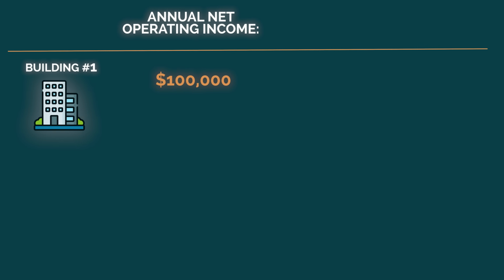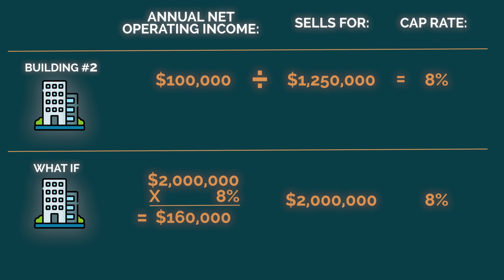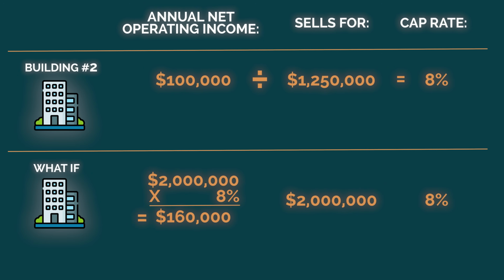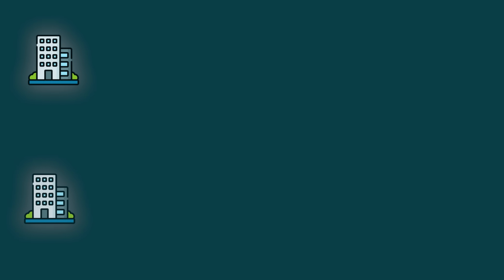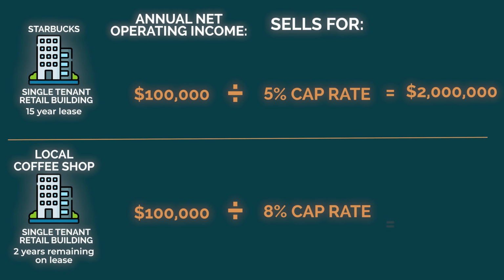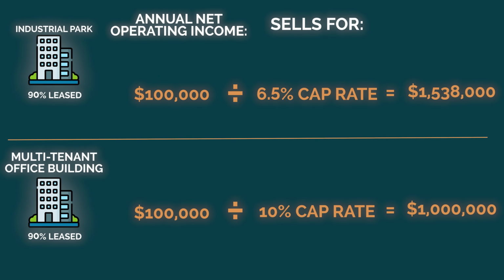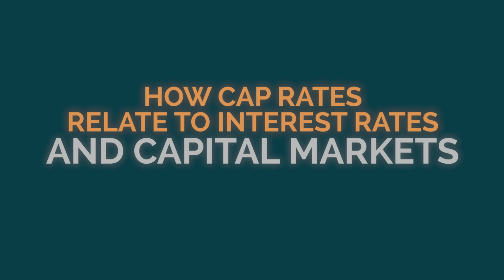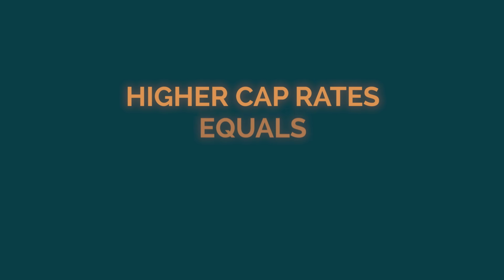Cap Rates Explained: The Ultimate Guide to Commercial Real Estate Valuation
Cap rates are arguably one of the most vital yet frequently misunderstood concepts in commercial real estate. This detailed guide demystifies capitalization rates, providing a clear breakdown of the formula (Net Operating Income / Purchase Price) and illustrative examples to show how it's calculated and used to determine property value or NOI. While a powerful tool for comparing deals based on operational income, we uncover what cap rates *don't* reveal: crucial details about tenants, lease terms, market rents, future capital expenditures, or long-term performance. We then dive deep into how cap rates influence property prices, demonstrating why properties with stable tenants like Starbucks command lower cap rates and higher values compared to riskier ventures. Furthermore, learn how cap rates fluctuate across different asset types, with industrial properties often boasting lower rates than office buildings due to market demand and inherent risk. Finally, we explore the significant impact of interest rates and capital markets on cap rate movements, equipping you to avoid common investor pitfalls by looking beyond the headline number and understanding the fundamental story, risks, and market dynamics behind every deal.

- Understand the core cap rate formula and calculation
- Discover how cap rates reflect property value and risk
- Learn what key details cap rates *don't* reveal
- Compare cap rates across different property types and tenants
- Analyze the impact of interest rates on real estate values
- Identify common mistakes investors make with cap rates
- Develop a holistic approach to commercial real estate investment decisions

*Video Chapters:*
0:00 - Introduction to Cap Rates
0:16 - The Cap Rate Formula Explained
1:48 - What a Cap Rate Does (and Doesn't) Tell You
3:00 - The Cap Rate and Price Relationship
4:50 - How Cap Rates Vary by Property Type
6:46 - Cap Rates, Interest Rates, and Capital Markets
7:44 - Common Investor Mistakes with Cap Rates
8:17 - Final Thoughts on Cap Rates

Got questions about a specific deal or cap rate? Don't hesitate to reach out – we'd love to help you make smarter investment decisions.